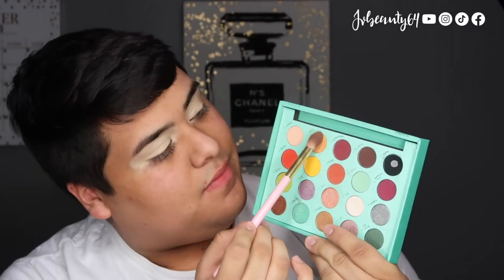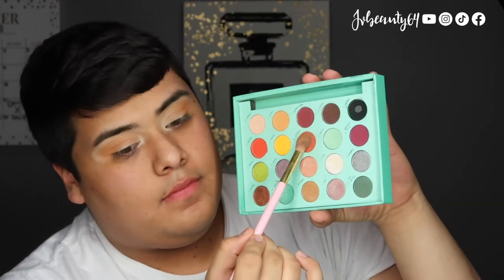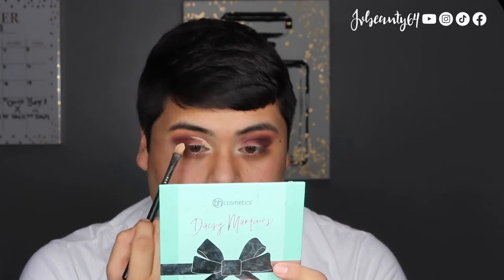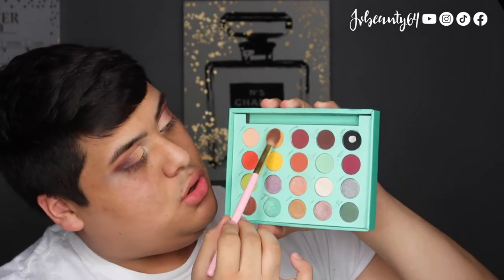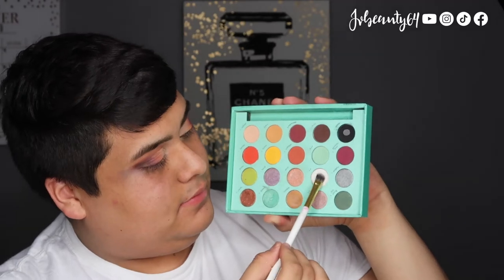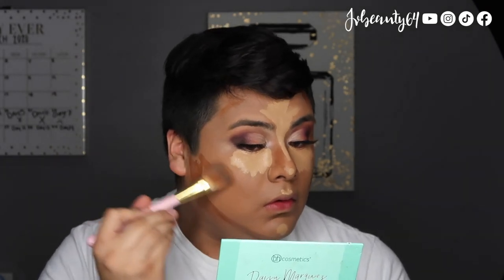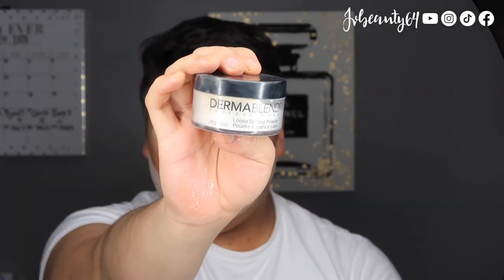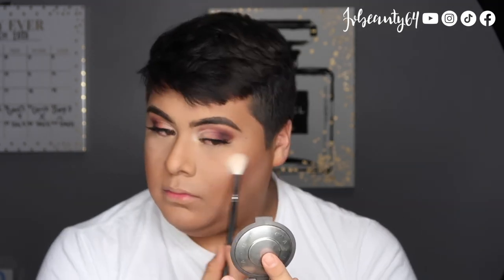Bh Cosmetics x Daisy Marquez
Heres a short tutorial using the BH cosmetics and Daisy Marquez pallet

Eyes
Bh cosmetics and daisy marquez
Eyelashes IVibeLash in the style Drip

Face:
Foundation Dose of colors meet your hue in 122 medium tan
Eyebrows kat von d in walnut
Concealer Juvias pace in shade 15
Contour Tarte shape tape double beauty in neutral deep
Setting powder Derma blend translucent powder
Highlight Becca in opal
Setting spray Anastasia Every hills dewy set

Brushes
Bh Cosmetics
Morphe

About Me:
My Name is Jose Luis I’m Mexican/American my parents are originally from Michoacán! My birthday is March 25th yes I’m a Spring baby and a proud Aries :) I am married to my beautiful wife Mariana. I am a self-taught makeup artist and here on my channel you will find a little bit of everything from Makeup Tutorials, Cooking videos , Challenges & everyday fun with the people who mean the most to me!